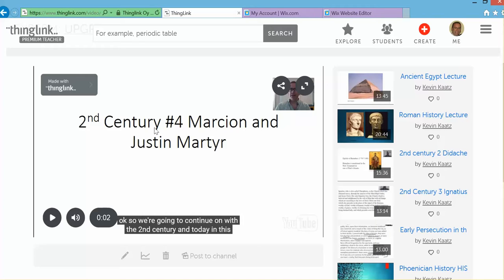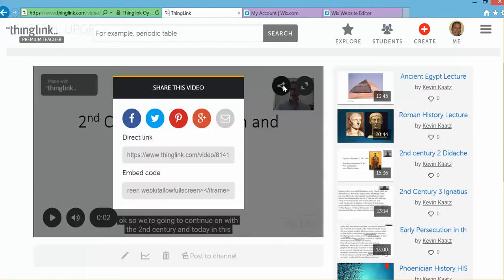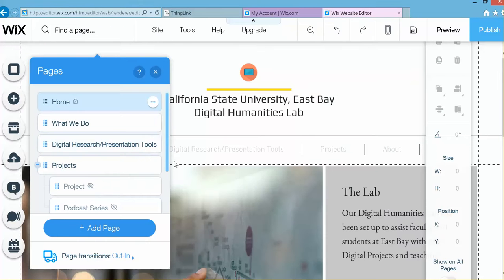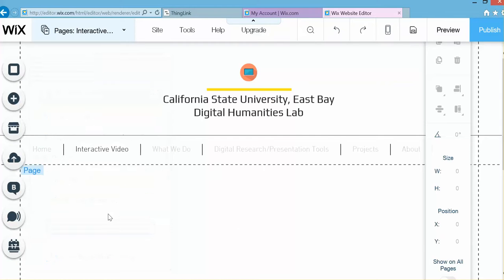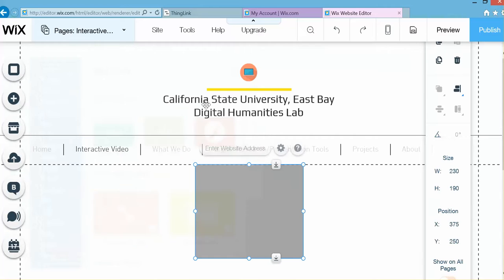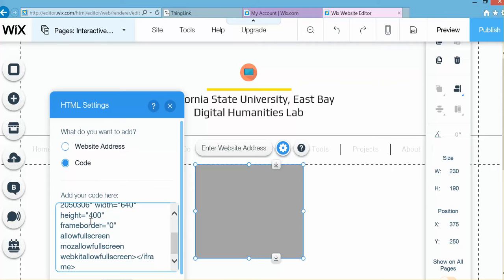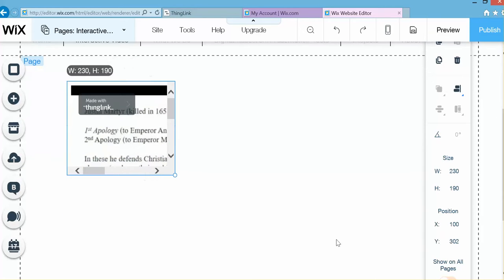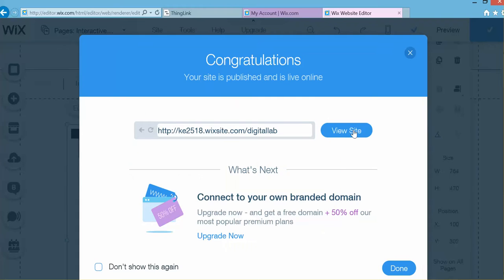How to embed your thinglink video into your website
An instructional video